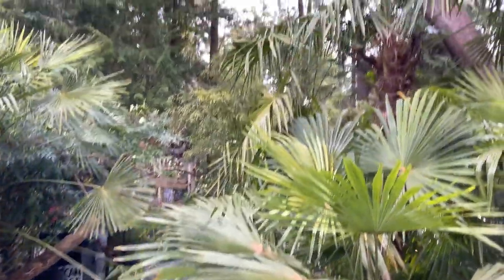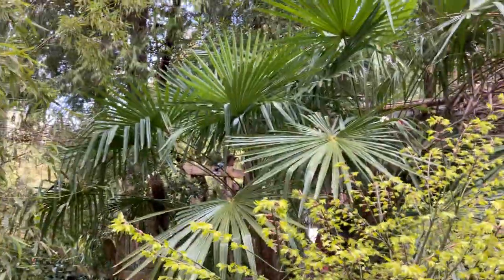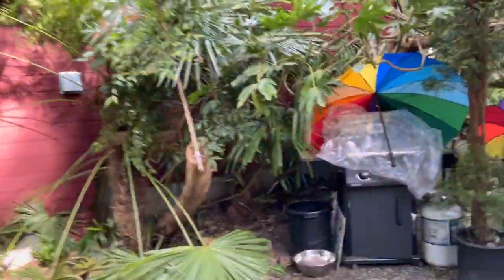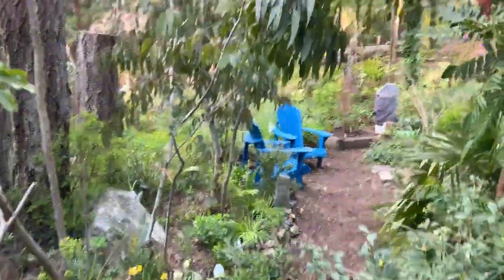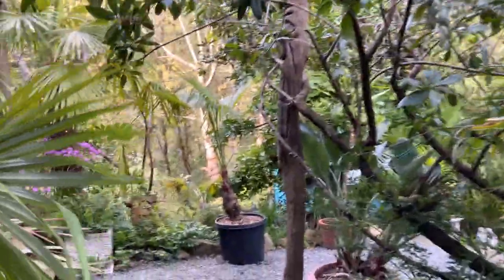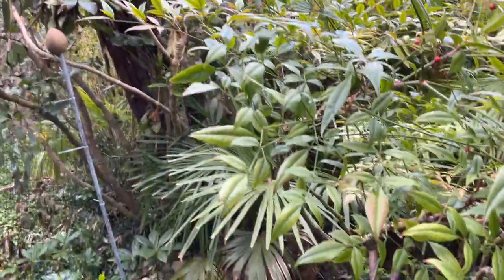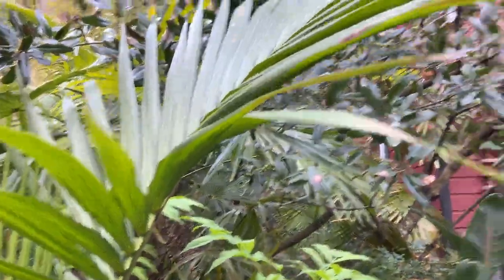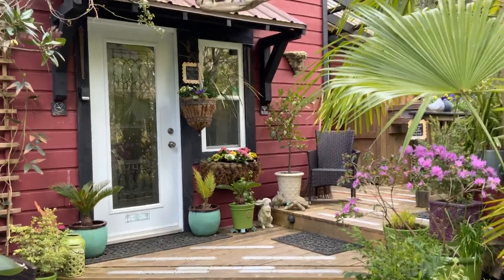Touring our Exotic garden on the Canadian Gulf Islands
Touring our Exotic garden on the Gulf Islands. A very small portion of our large Exotic garden on Salt Spring Island